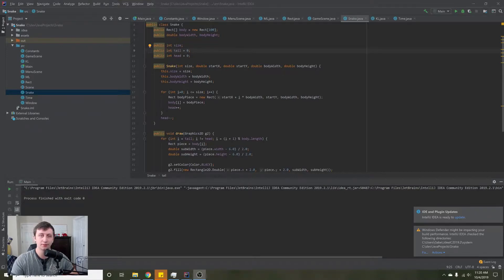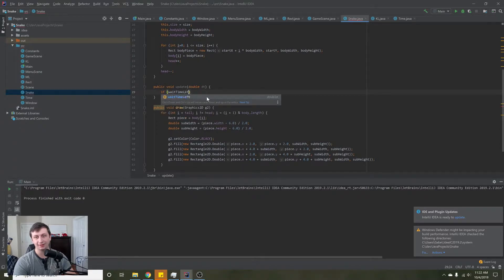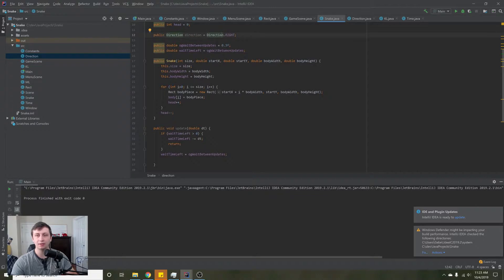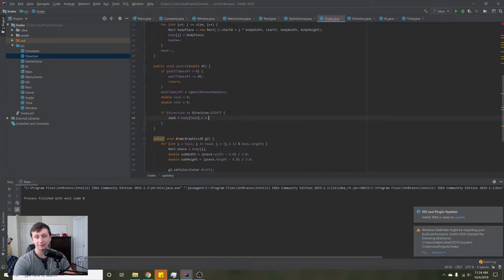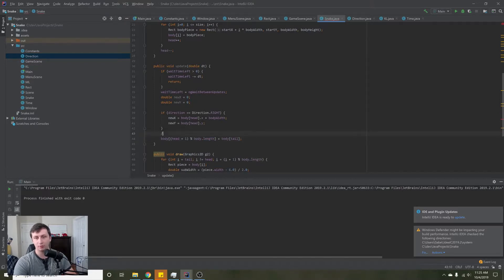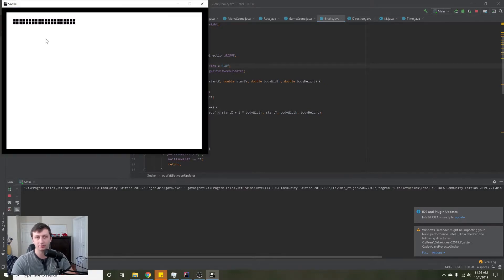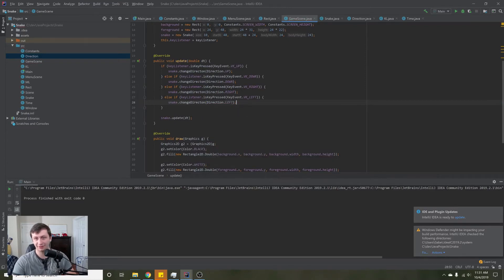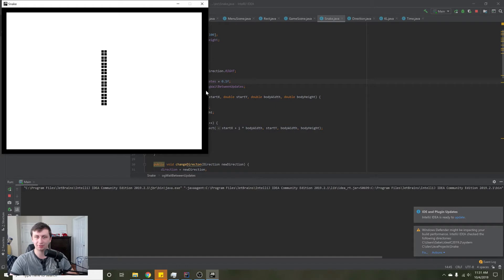Moving the Snake | Java Snake Part 6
In this tutorial, I go over how to move the snake. This is part 6 of the bigger series on how to code snake in Java.